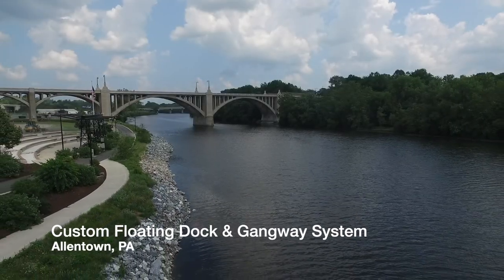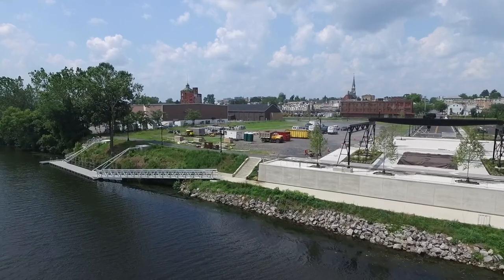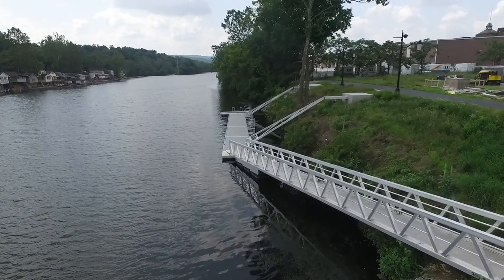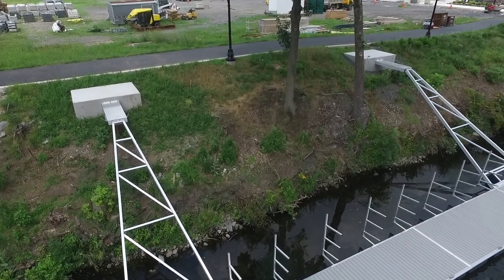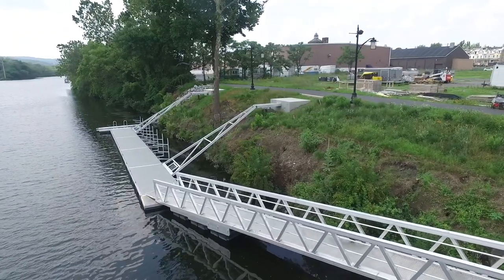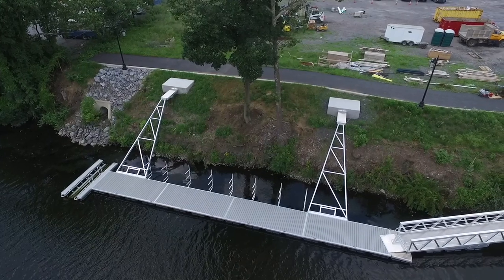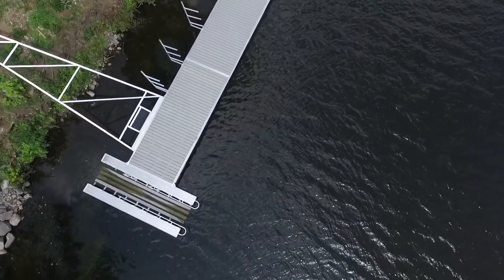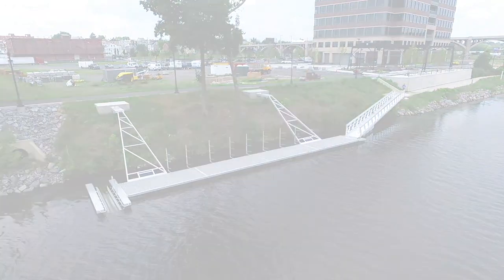New Custom Floating Dock System and Aluminum Gangway for the Allentown Waterfront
Waterfront Project features
BoardSafe’s custom project along the Lehigh River includes a commercial floating aluminum dock, gangway, clip-a-launch, and kayak storage racks.

In October 2022, BoardSafe Docks completed the installation of a custom gangway, floating dock system, kayak launch, and storage racks on the Lehigh River in Allentown, PA. The Allentown Waterfront Project, developed by Jaindl Enterprises, is part of a redevelopment effort to revitalize an unused twenty-nine-acre industrial site, formerly home to Lehigh Structural Steel, into a vibrant mixed-use campus along the western banks of the Lehigh River.

The complex will revitalize the site’s industrial history and blend it with a beautiful new waterfront community. The design includes a mix of commercial and residential properties that will host restaurants, retail stores, and recreational amenities, and will offer convenient lifestyle and growth opportunities to the local economy.

Work hard, play easy
Lifestyle communities hold corporate allure by offering a desirable location between suburban and city work-life. Walkable communities are attractive to both residents and businesses because of their accessible amenities and work-life balance.

Recreational amenities, like parks, trail systems, and water access for kayaking, available at Allentown’s Waterfront, will help build the community the Jaindls envision. Waterfront communities bring like-minded people together by fostering shared interests and connecting people to nature. With the Lehigh River in their backyard, it’s a place where people can go after work or on weekends to take advantage of the close-to-home recreation and activities.

Building and investing in our natural resources brings communities together and builds friendships,—particularly among communities that have not been connected in the past.

The custom waterfront project developed by Jaindl Enterprises had a vision that included providing water access to paddlers wishing to paddle the Lehigh River. The shoreline approaching the Lehigh River is very steep and was inaccessible when the planning for the project began. BoardSafe Docks of Fleetwood, PA, was hired to design and manufacture a floating dock system and kayak launch that would open up accessibility to the beautiful riverfront for the new tenants.

A BoardSafe Kayak Launch provides safe and easy access and cannot be found anywhere else on the Lehigh River, making it an attractive feature for those living and working by the river.

Due to the steep slope of the shoreline and possible flooding and drought conditions along the river, a concrete foundation was formed to secure the floating dock system to land. Heavy-duty engineered support arms were used to secure the dock system to the land. The massive arms provide structure and durability to the dock, allowing it to rise and lower with changing river levels while maintaining a fixed distance to the shoreline. BoardSafe Docks also manufactured an 80-ft.-long industrial gangway to connect to the floating dock. On the river are (4) floating dock sections, each 20 ft. in length, forming a large 8-ft.-wide by 80-ft.-long floating dock. The structure provides a stable system that will be flood-resistant for decades to come.

Features of the floating dock include a BoardSafe Kayak Clip-a-Launch to allow for easy boarding and exiting, kayak racks that store 3 kayaks per racking system, a protective dock bumper system, and adjustable cleats to tie up to the perimeter of the dock.
What’s unique about the floating dock structure is the two support arms that allow the system to go up and down as the river fluctuates. The arms will provide stability to keep the floating dock system in place during flooding and drought conditions.

BoardSafe Docks is the industry leader in adaptive kayak launches and fishing piers, gangways, pedestrian bridges, collegiate rowing centers, and marinas. We specialize in design consultation, engineering, and manufacturing, and will work with you to ensure your project is accessible. To discuss your project’s vision and learn more about BoardSafe Docks, our water access products, and the long-term value they bring to communities, please contact us through the website at BoardSafeDocks.com or call us at .